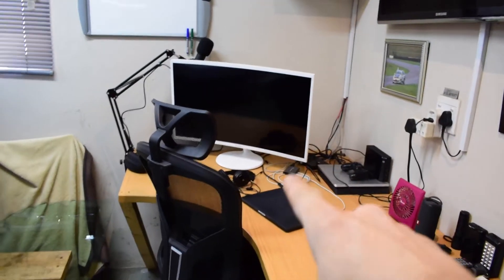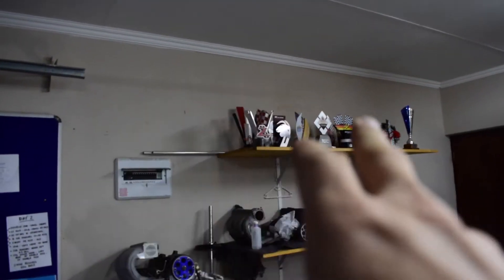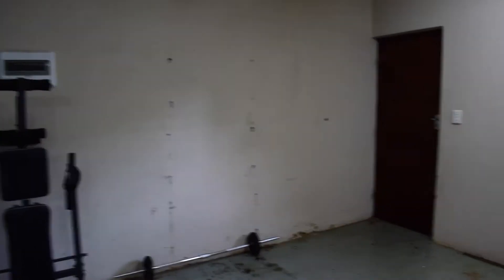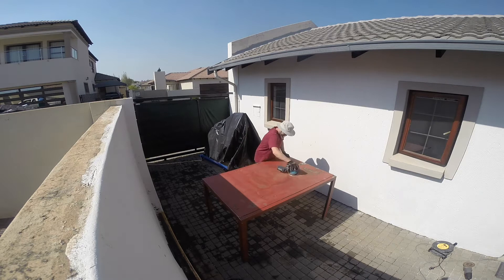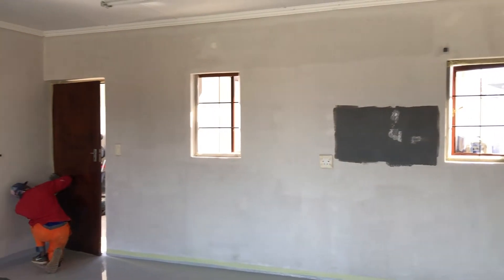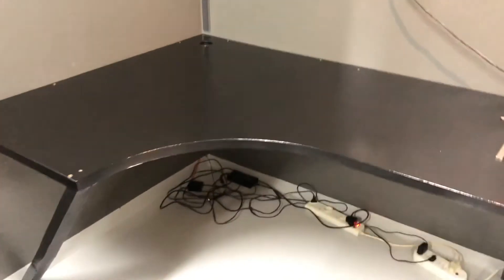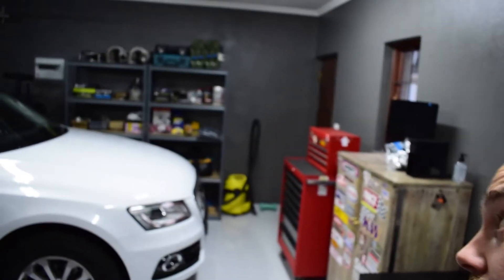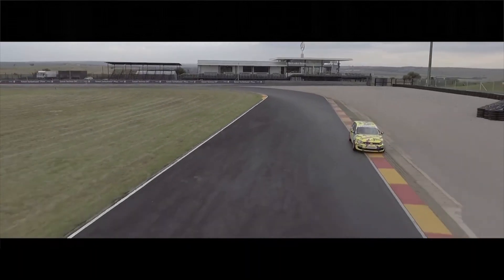SSBB HQ Garage Overhaul | AMAZING RESULTS!!!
In this episode, I finally get to clean up the SSBB HQ & do some much needed upgrades!!!

Fitness Day.

Stay up to date:
Facebook: Jacques Smith - Official Race Book
YouTube 2nd Channel: @SSBB E-Sport